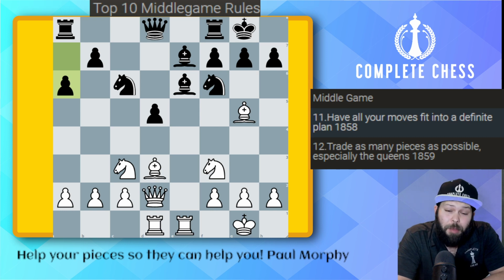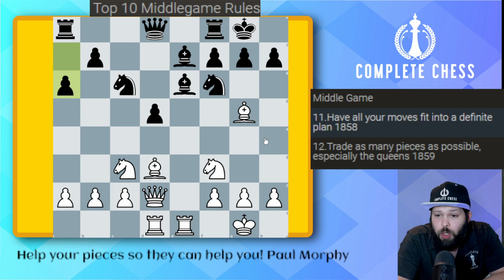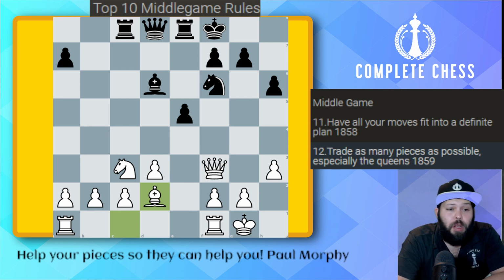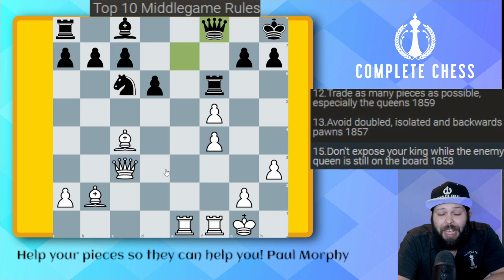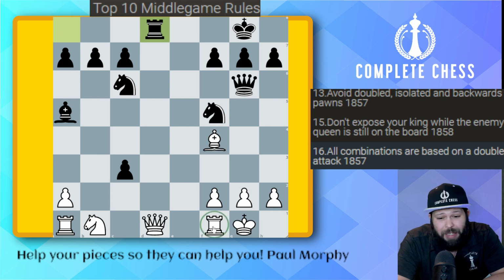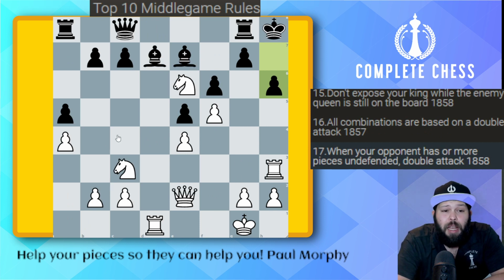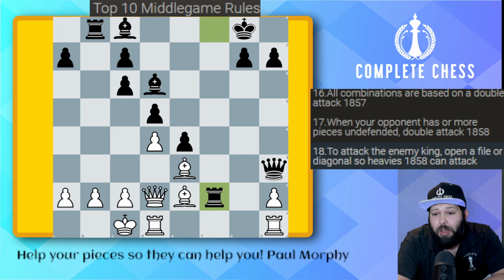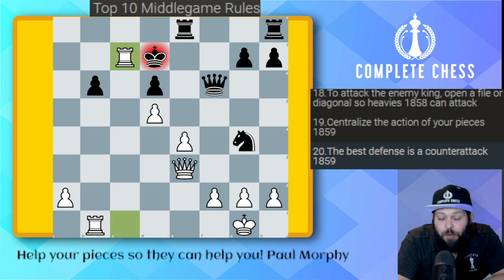The 10 Ultimate Middlegame Rules in Chess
In this video, we see coach Jesse go over the top 10 middlegame rules. Master these rules and I guarantee you will win more games!

11. Have all your moves fit into a definite plan
12. Trade as many pieces as possible, especially the queens
13. Avoid doubled, isolated, and backwards pawns
14. In cramp positions, make trades
15. Do not expose your king while the enemy queen is still on the board
16. All combinations are based on a double attack
17. When your opponent has one or more pieces exposed, look for a combination
18. To attack the enemy king, open file and diagonals for heavy pieces
19. Centralize the action of all your pieces
20. The best defense is a counterattack